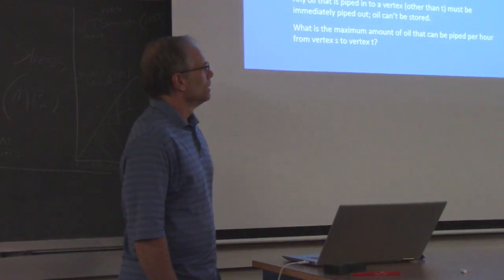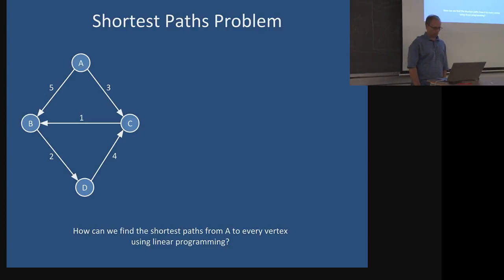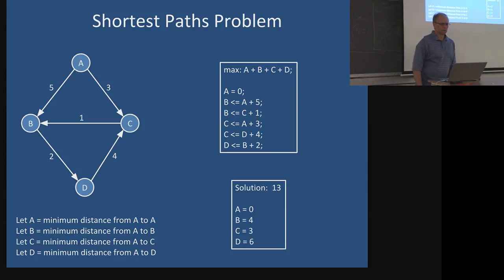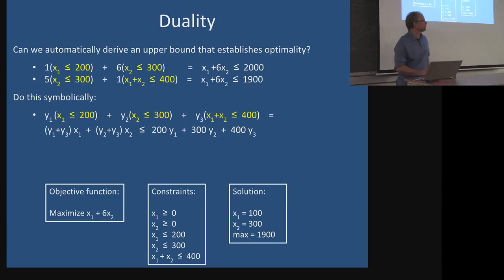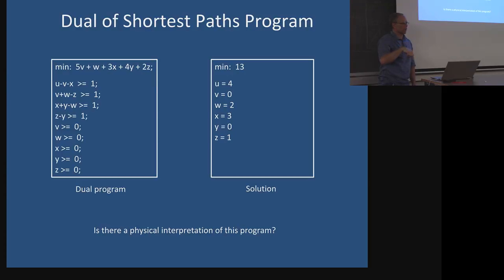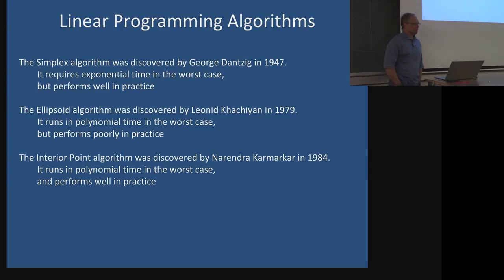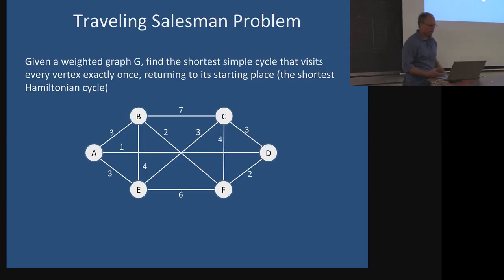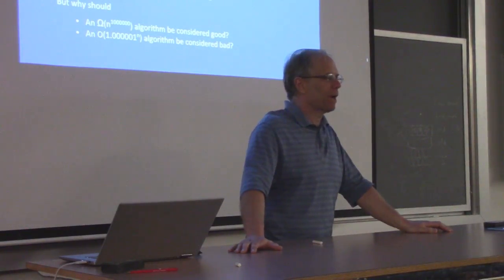CS 4150 - Spring 2018 - Lecture 22